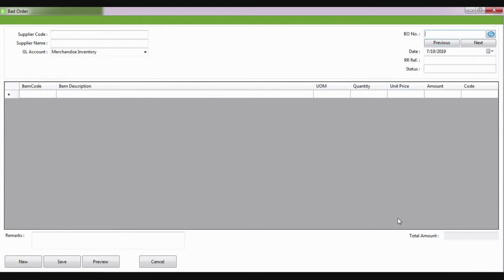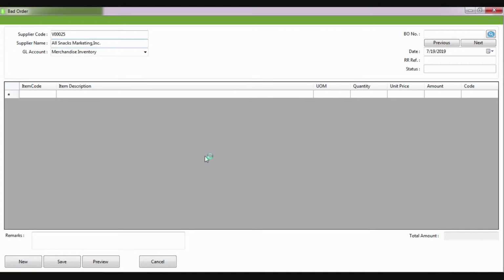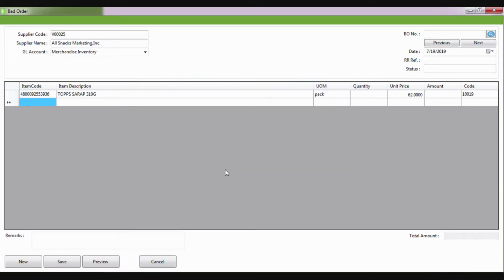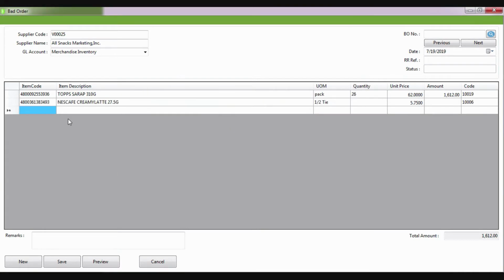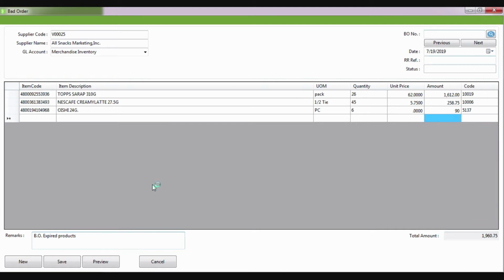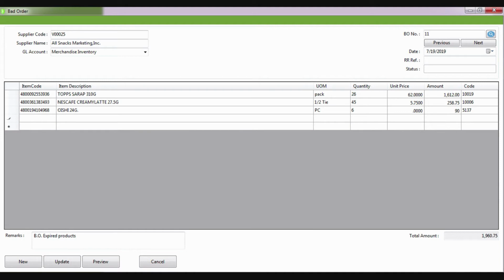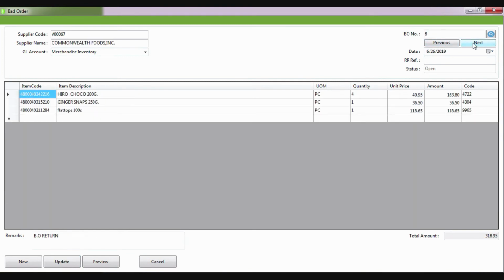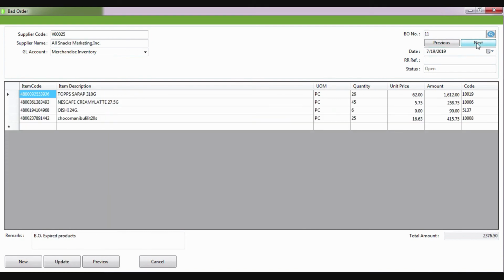How to use Bad Order in Jade Accounting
VISION

Our vision is to be the leading software provider in the Philippines and in other countries. We will unleash the full potential of our IT Engineers and continue to develop, improve and tailor fit our software products to the changing needs of the business environment.

MISSION
To enhance the business growth of our customers by providing software applications that are user friendly, integrated and can meet the requirements of the business. We deliver high quality solutions that create value and competitive advantage to our clients around the world.